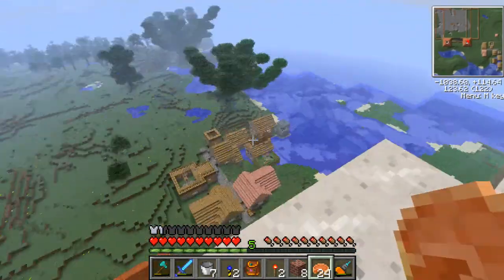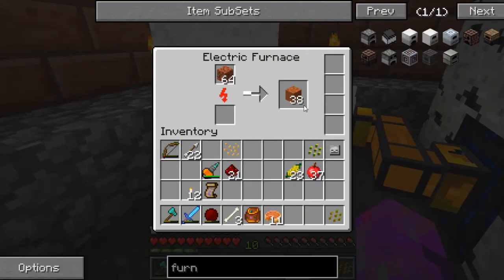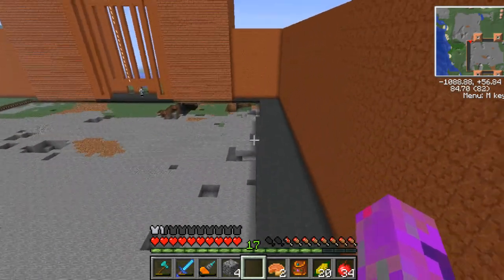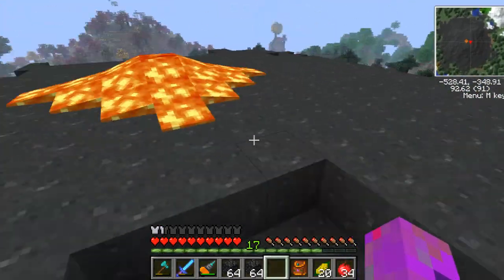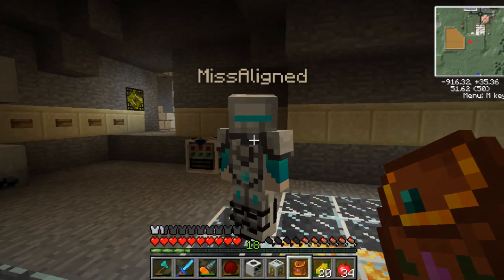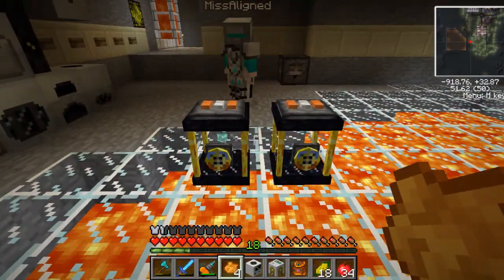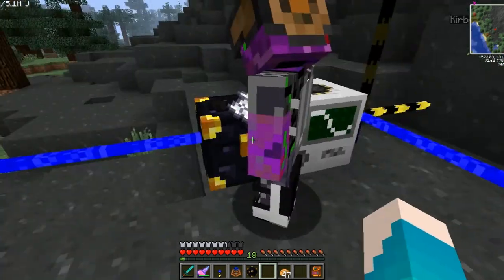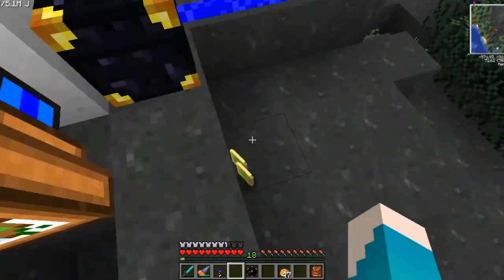Building Battersea phase 1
Me and miss start our first major Build on the server after gathering enough resources to get by..